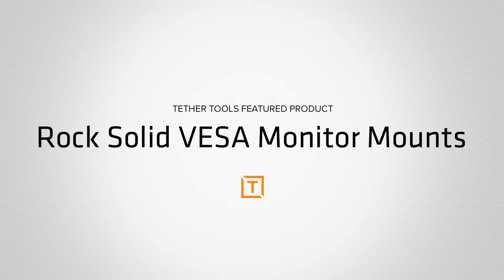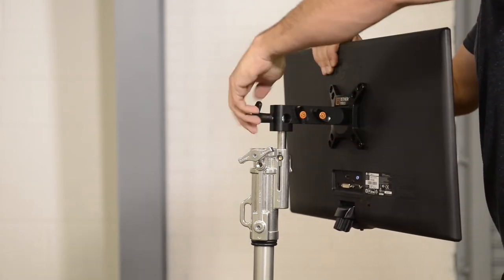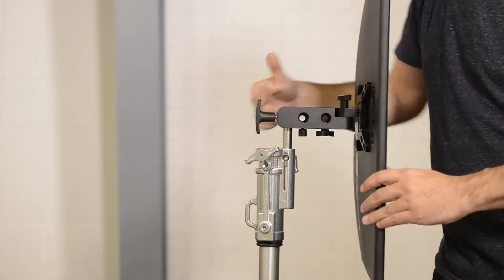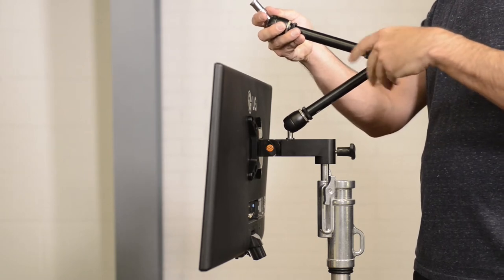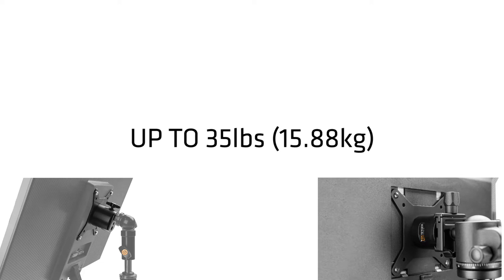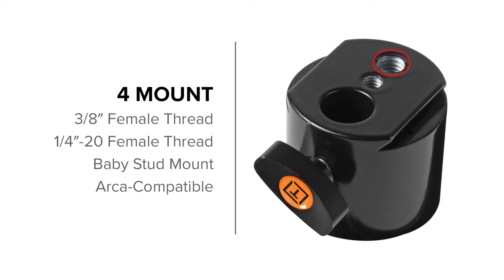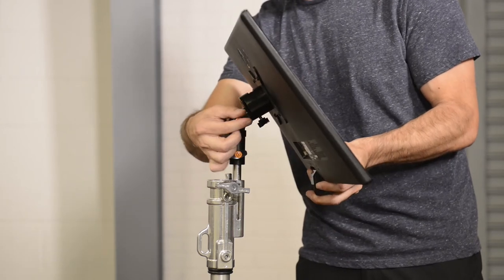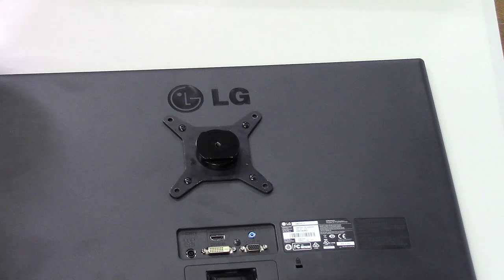3 Ways to Mount Monitors on Set for Photography, Videography, Filmmaking, Photo Booth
To make mounting monitors even more accessible for photographers and filmmakers, Tether Tools has released several new products that will mount everything from monitors to iMacs, and VESA compliant to non-compliant VESA monitors.